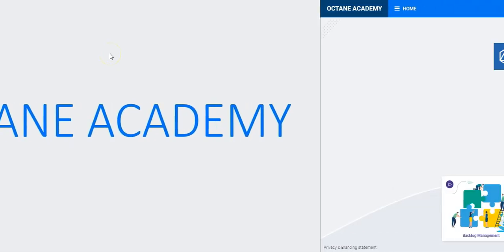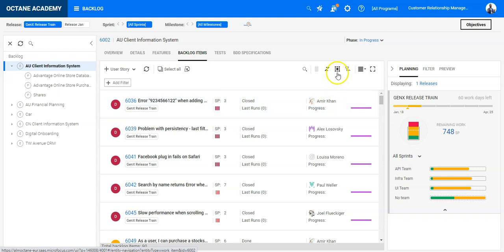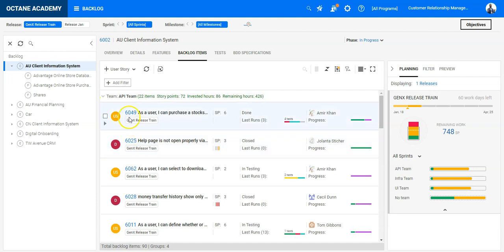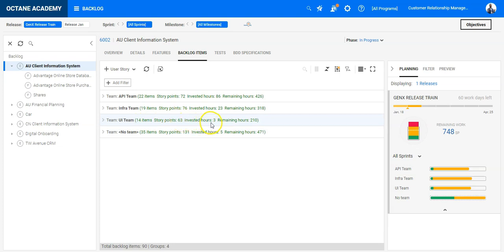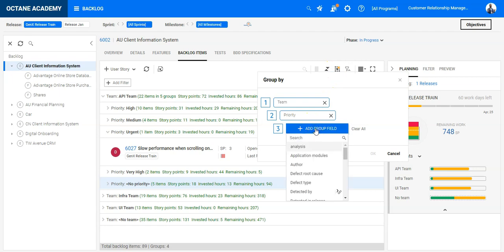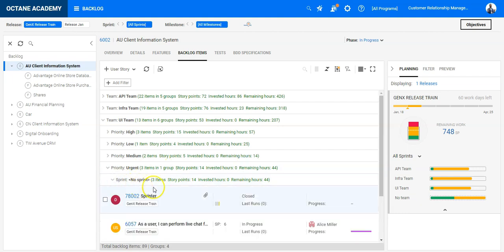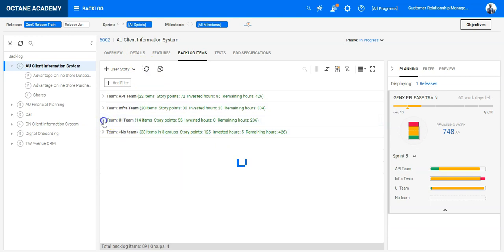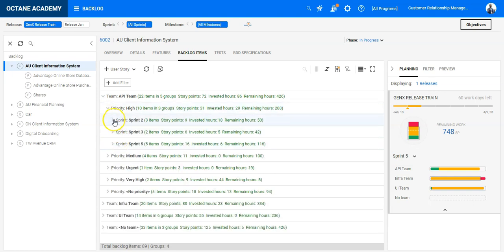Understanding your Teams work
You can create a backlog in ALM Octane either by entering items in the ALM Octane UI, or by importing items from an Excel spreadsheet.

Follow the procedure below to enter backlog items in the ALM Octane UI, or see Import backlog items to import your backlog from an Excel file.